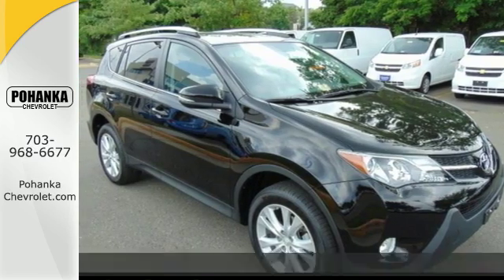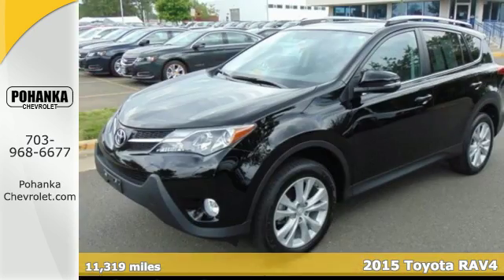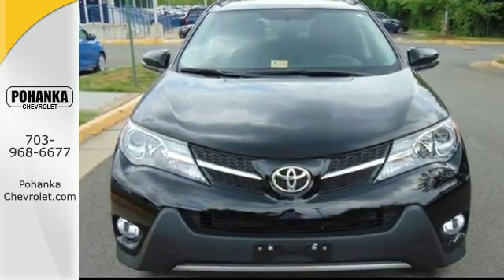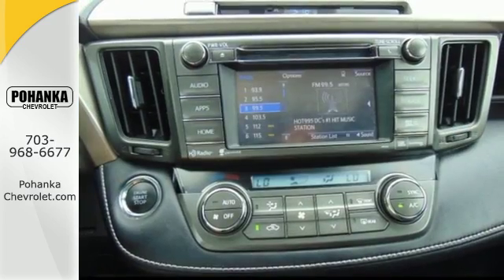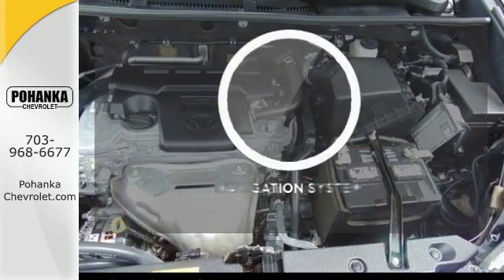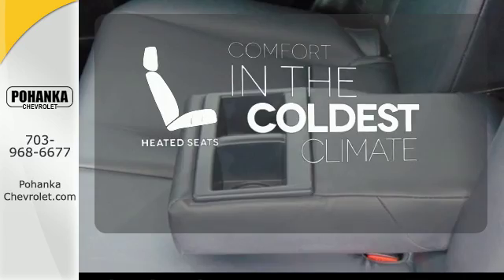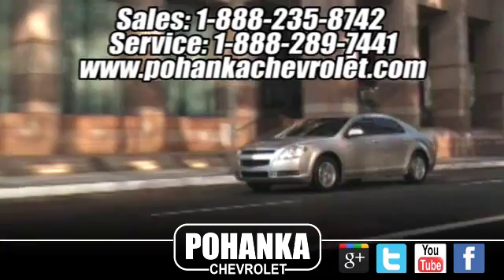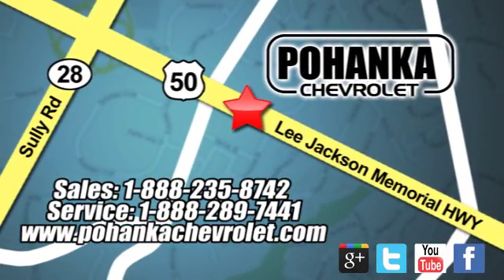Used 2015 Toyota RAV4 Chantilly VA Washington-DC, MD CP16104A - SOLD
Year: 2015
Make: Toyota
Model: RAV4
Trim: Limited
Engine: 2.5L 4-Cylinder DOHC Dual VVT-i
Transmission: 6-Speed Automatic
Mileage: 11319
Stock #: CP16104A
VIN: 2T3DFREV4FW312268
AWD. Traction control keeps you as straight as an arrow. Stays the course. Located right next to Dulles International Airport on Route 50 in Chantilly, Fairfax VA. Wow! What a nice smaller SUV. This good-looking 2015 Toyota RAV4 has a great ride and great power. I really enjoyed driving it. It's very clean, almost new, and really fun to drive. It's the ultimate combination of high performance and luxury. All prices exclude taxes, title, license, and dealer processing fee of $599.00. Published price subject to change without notice to correct errors or omissions or in the event of inventory fluctuations. All features not on all vehicles. Vehicles shown are for illustration purposes only.

Address:
13915 Lee Jackson Hwy